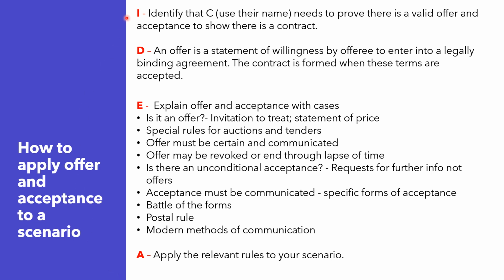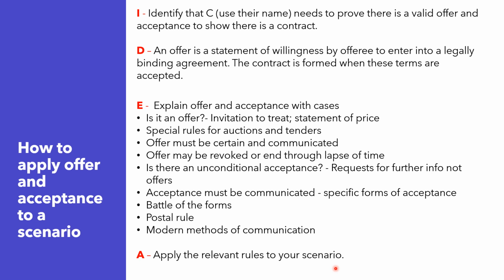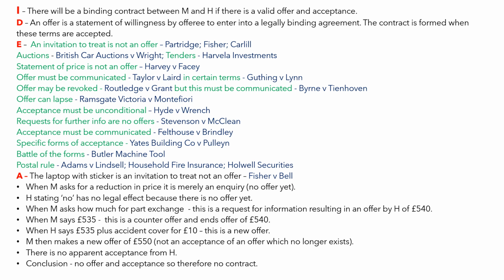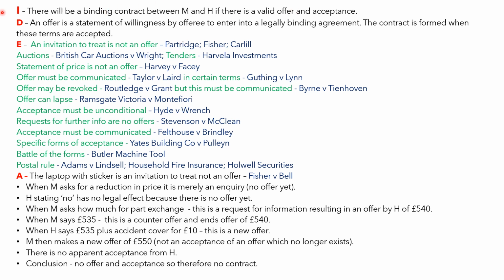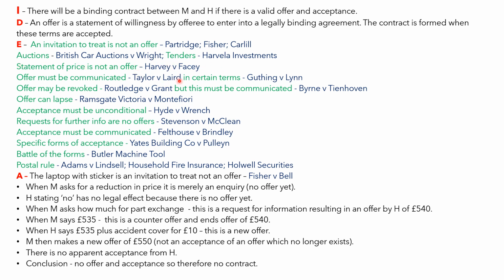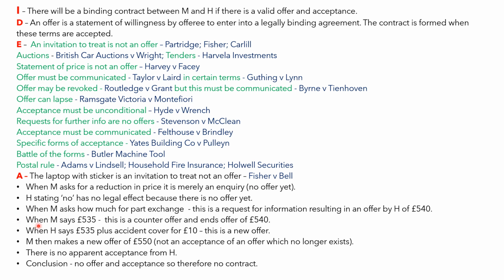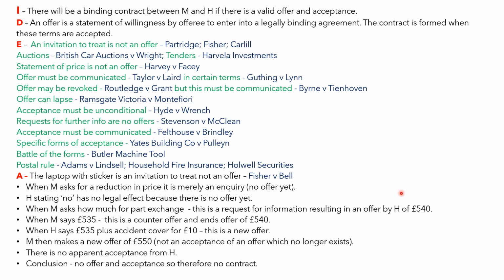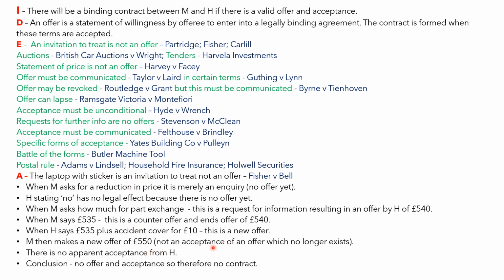Contract Law Exam Question – Offer and acceptance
A-level law exam revision. This video looks at how to answer a scenario question in contract law. Model answer to an offer and acceptance question.